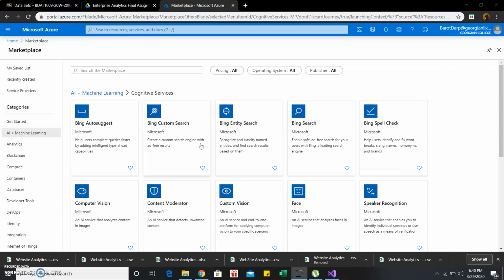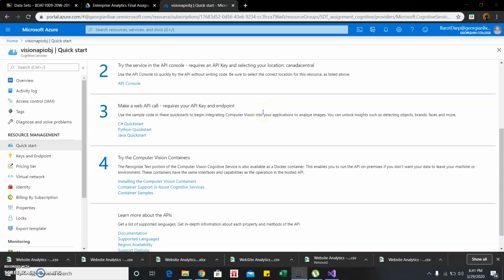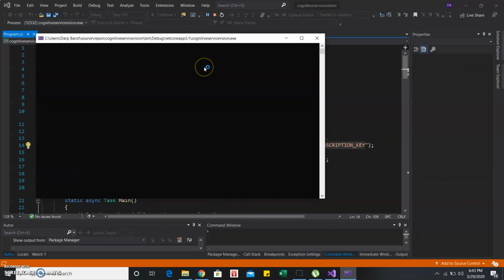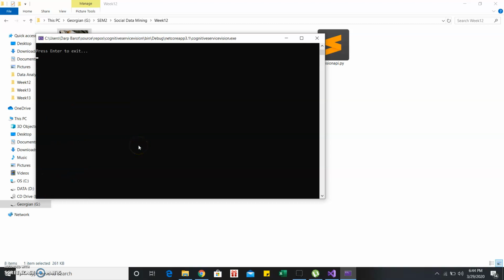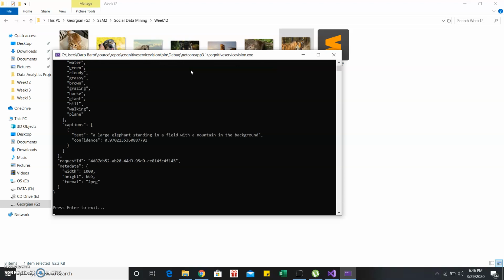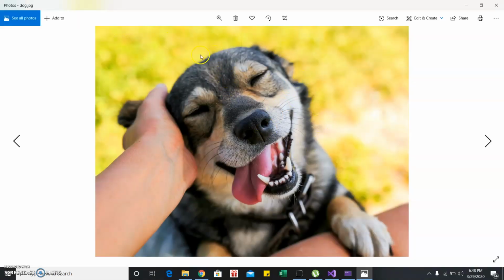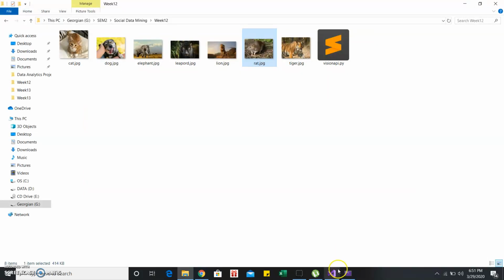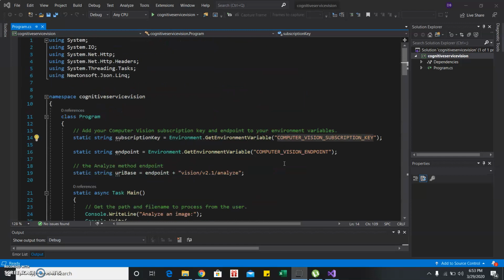Image recognition using Microsoft Azure Cognitive Services